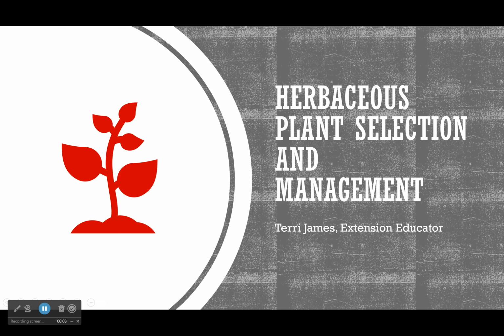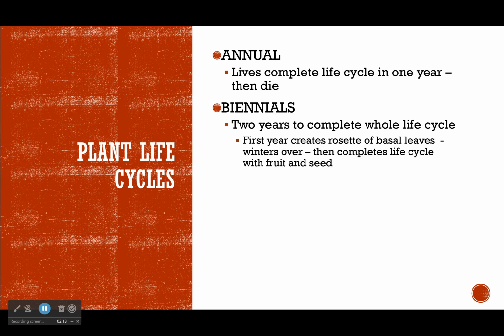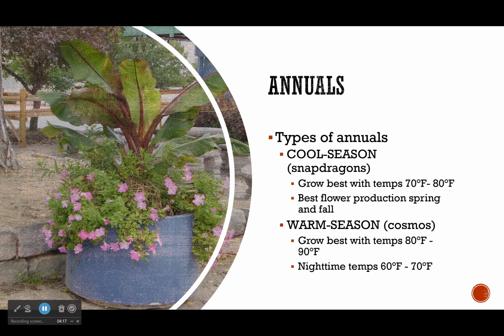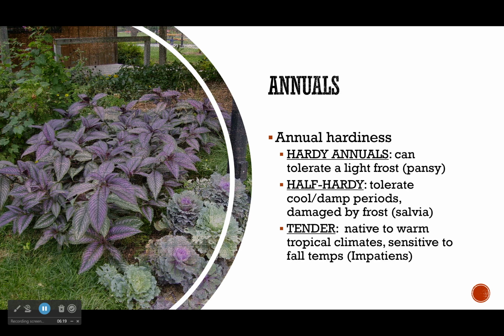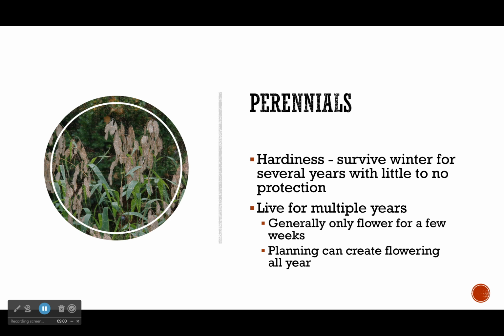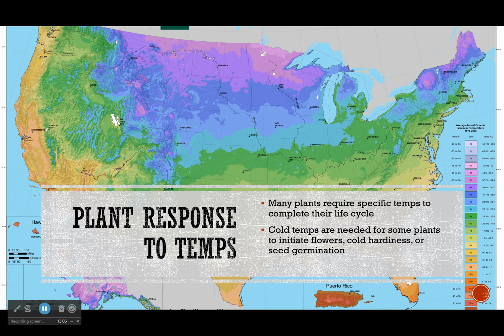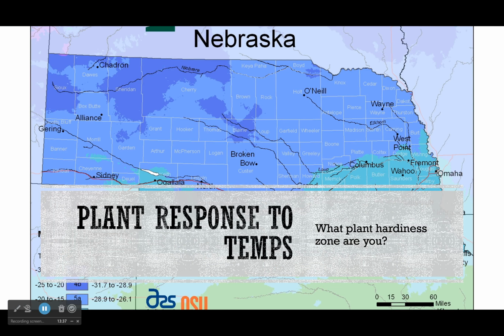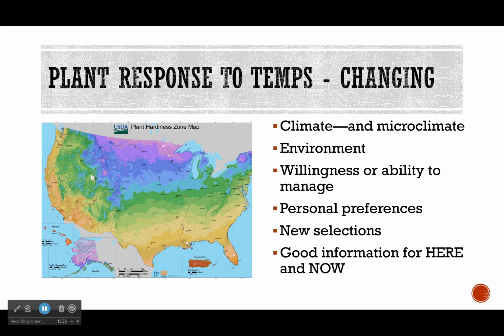Herbaceous plants part I